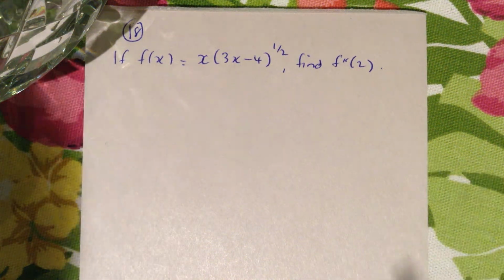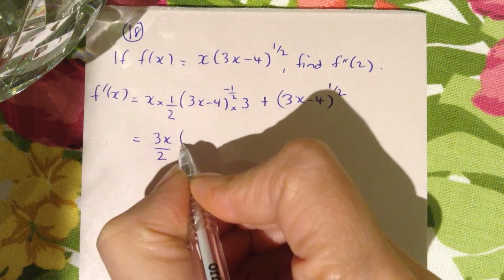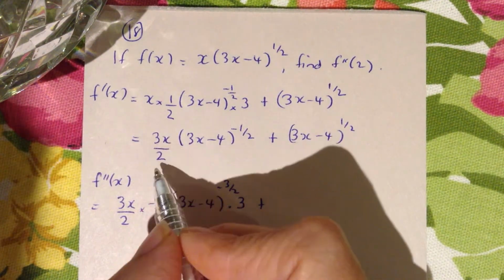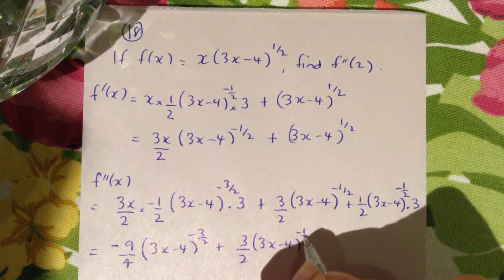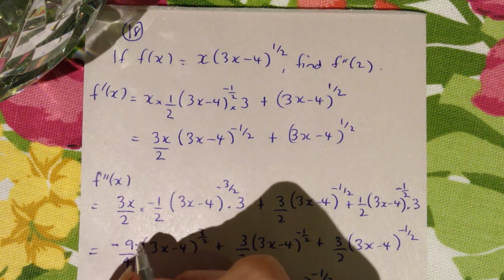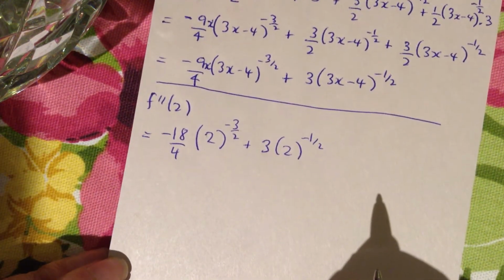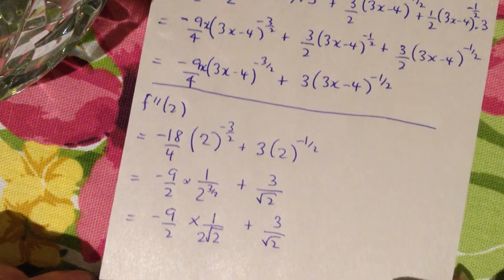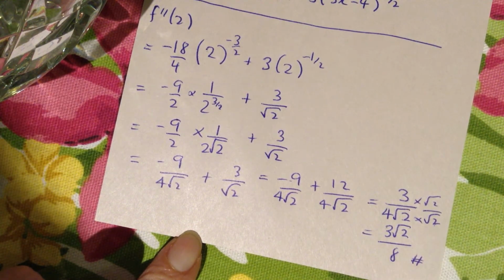Video 59: Calculus 2nd derivative question 18